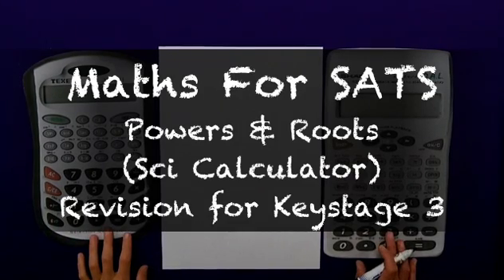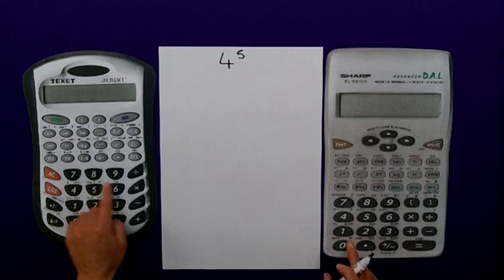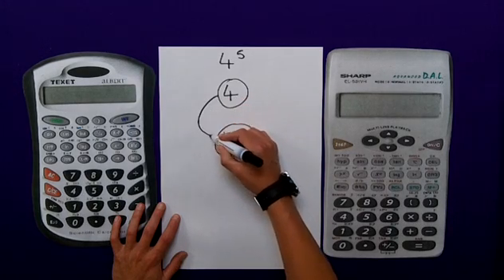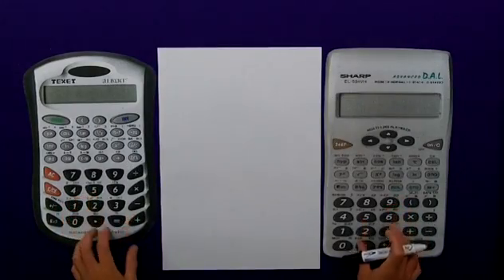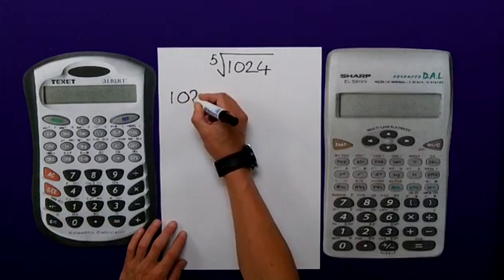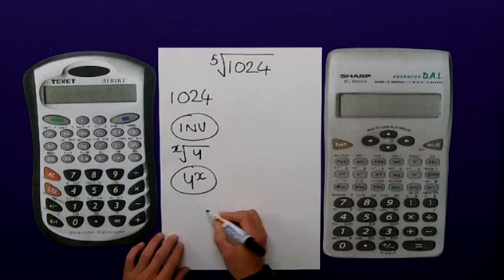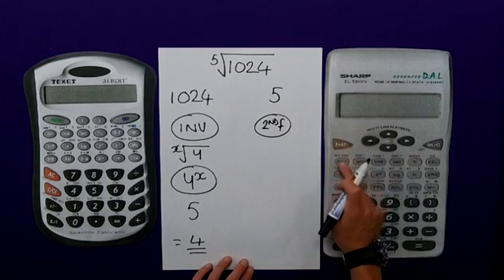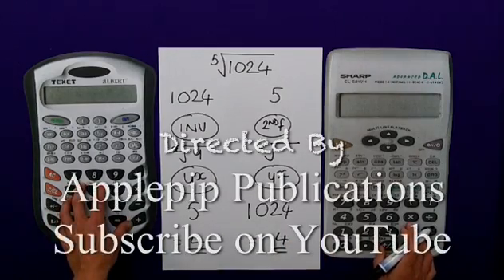Powers & Roots (Scientific Calculator)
Review of Powers & Roots using a Scientific Calculator